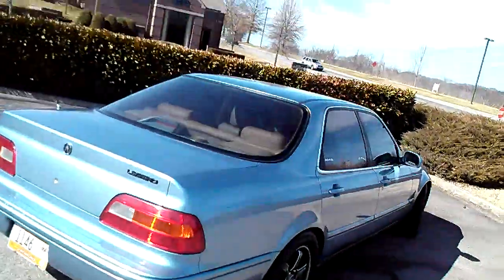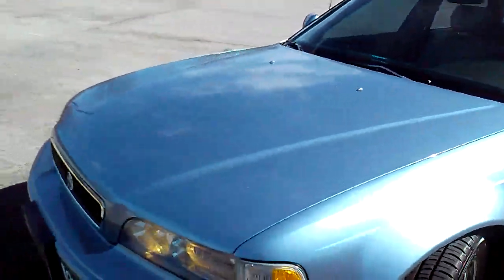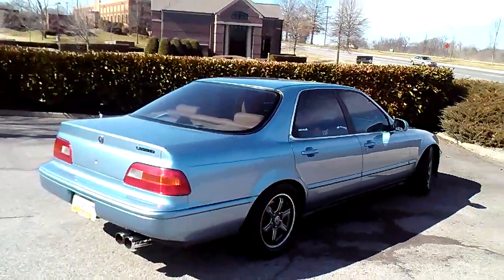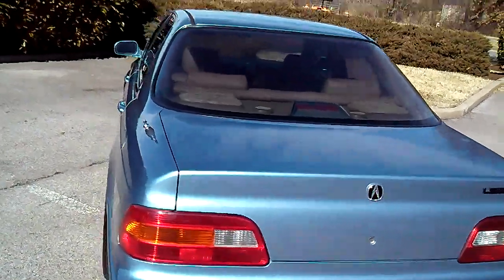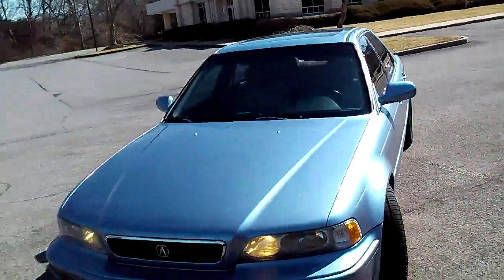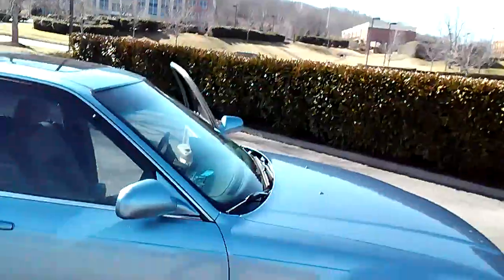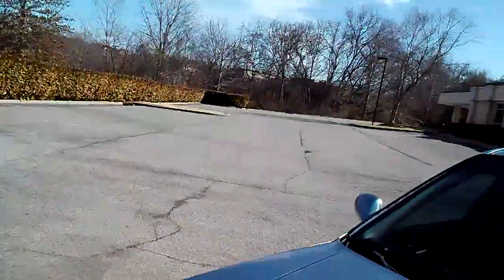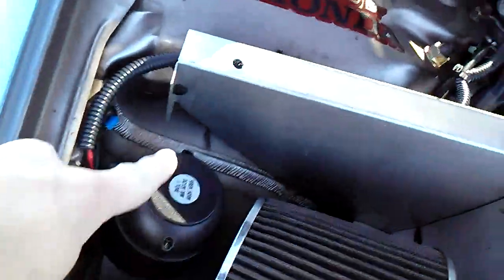Acuralegend Walkaround Oleblue acuraLegend95 Midge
Well, I talked during this, and need to figure out how to hear my voice with the music. Me holding a camera talking aboute the car. I flubbed a lot,but for te first time, it wasn't bad tobe honest. Enjoy. HIt me up with anyquestions you may have. One of the better car EVER made, and t